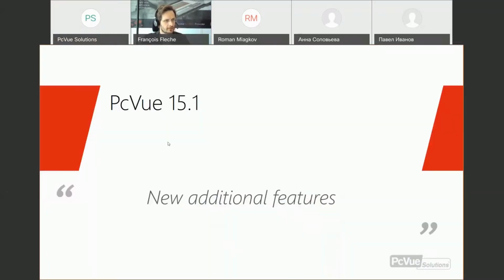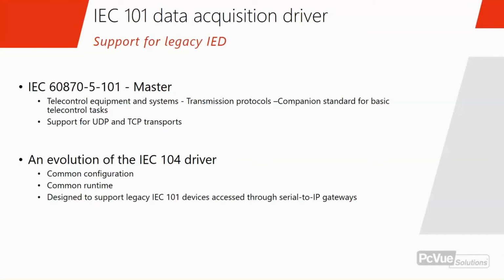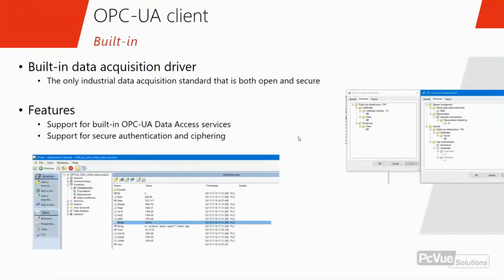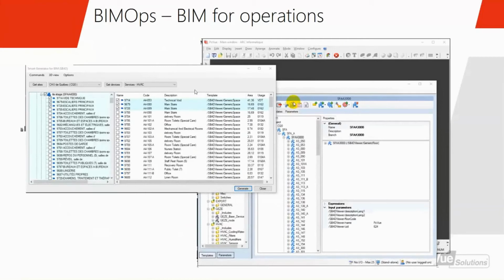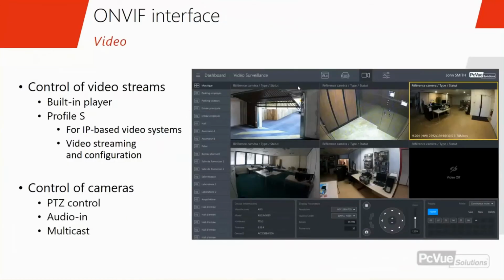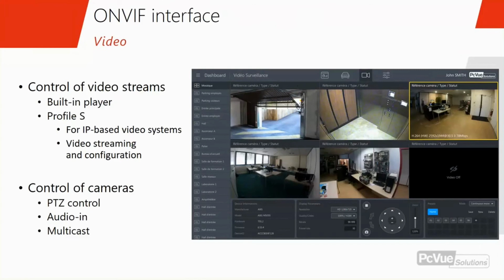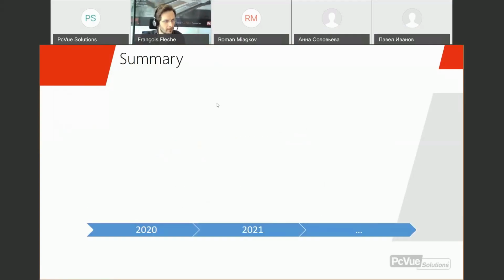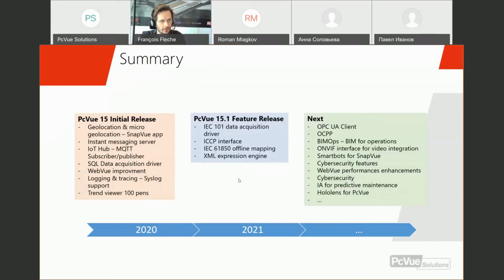Конференция PcVue Solutions Day 2021 - Дорожная карта PcVue Solutions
Запись выступления на онлайн конференции PcVue Solutions Day 2021

Тема - Дорожная карта PcVue Solutions
Спикер - Francois Fleche, Pre-Sales Engineer, ARC Informatique

Краткое описание: Информация о следующих версиях программных продуктов PcVue Solutions.

0:00 PcVue 15.1. Драйвер сбора данных МЭК 101
2:18 ICCP интерфейс
3:25 МЭК 61850 - офлайн привязки
7:08 Выражения и xml файлы
8:00 Усовершенствование драйвера сбора данных Sql
10:36 Следующая версия PcVue. OPC UA клиент
12:28 BIM - Buliding Infromation Model
16:45 Поддержка ONVIF
19:45 Другие функции: драйверы, конфигурация, HMI, мобильные приложения

Больше информации, материалов, событий!